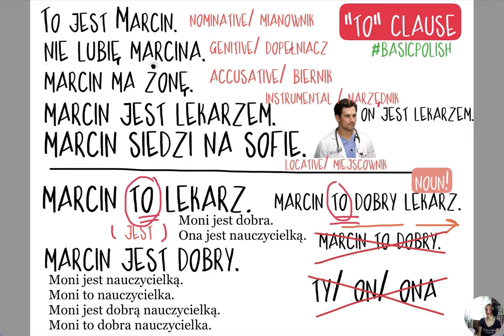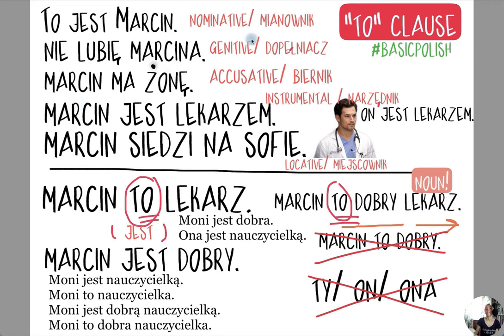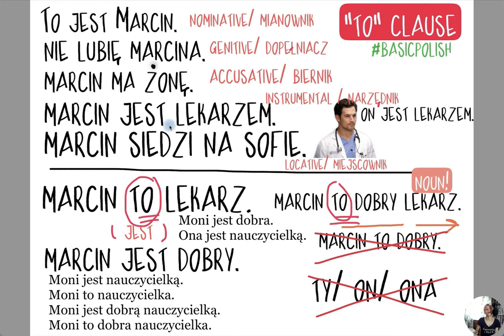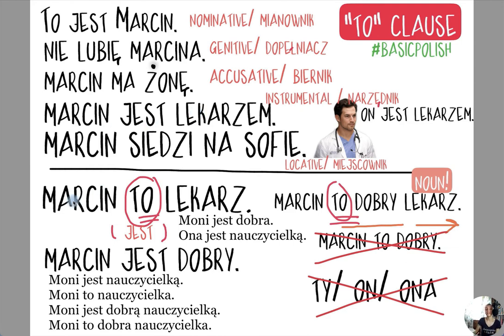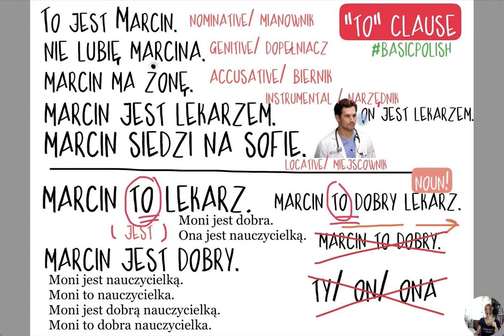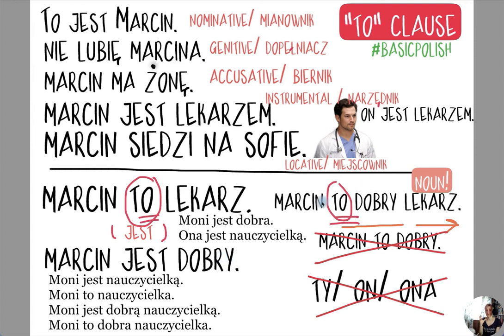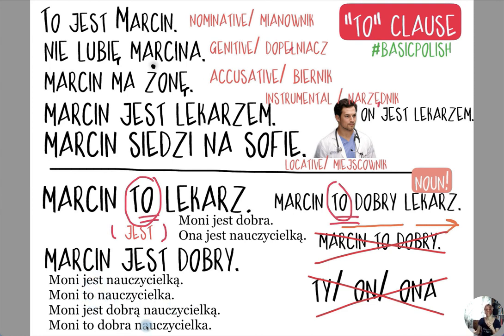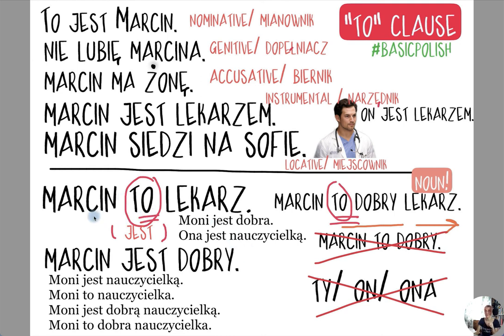Using “To” to Mean “Is” in Polish | Grammar Lesson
Using “To” to Mean “Is” in Polish. Learn and practise Polish with Monika at Advans Language School.